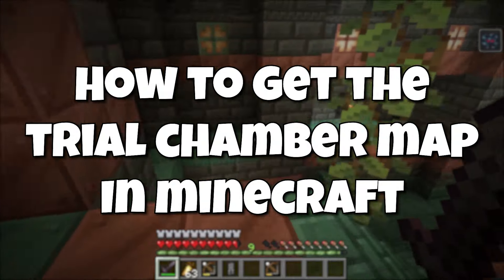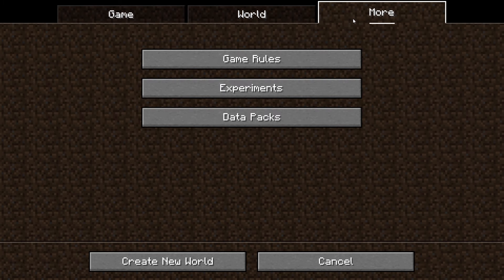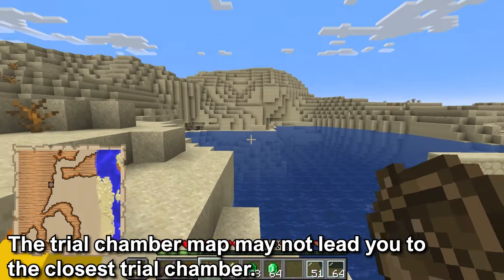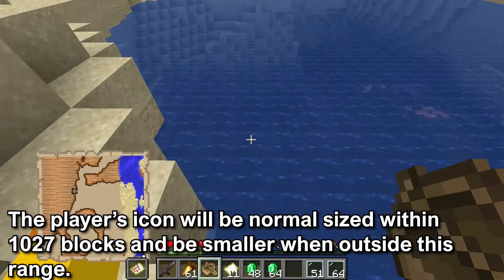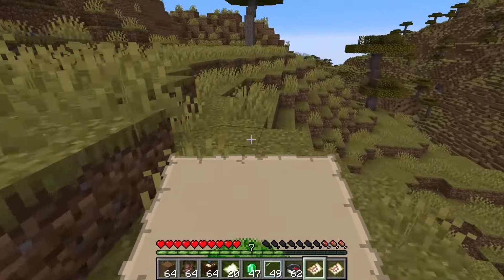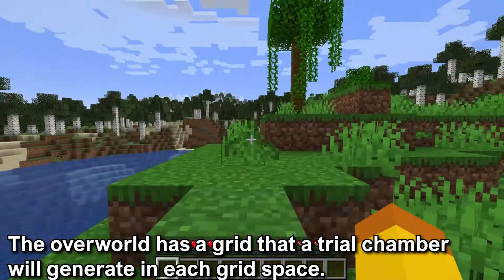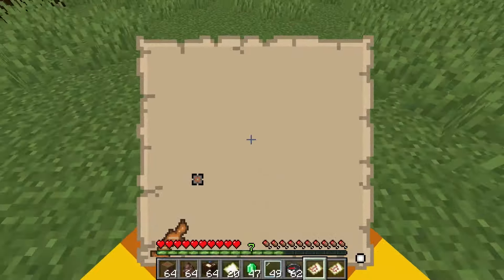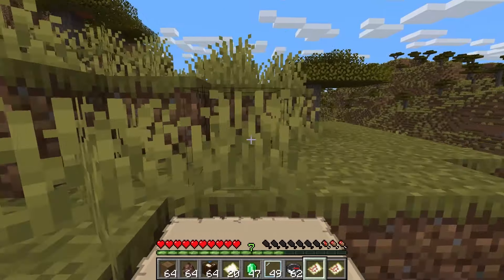How To Get A TRIAL CHAMBER MAP In MINECRAFT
Tutorial on getting a trial chamber map in minecraft 1.21. Trial chamber is a new structure in the minecraft 1.21 update that will have breezes, trial spawners, and ominous vaults. To find the trial chamber you will have to buy a trial chamber map from the cartographer. The trial chamber map can be used like an explorer map to find a trial chamber.

Video Chapters:
0:00 Introduction
0:28 How To Get Trial Chamber Map
0:53 How To Use Trial Chamber Map